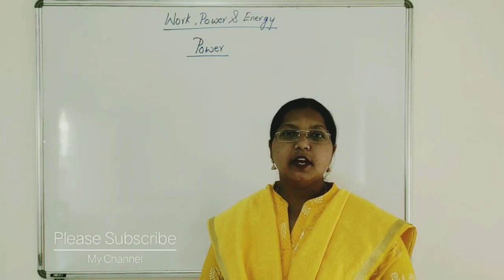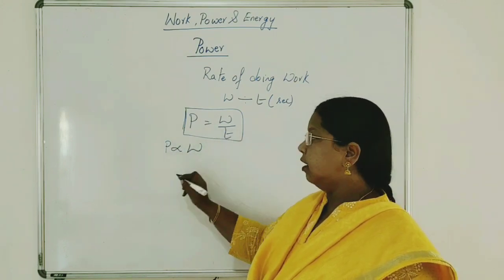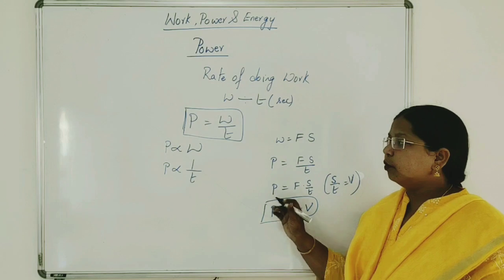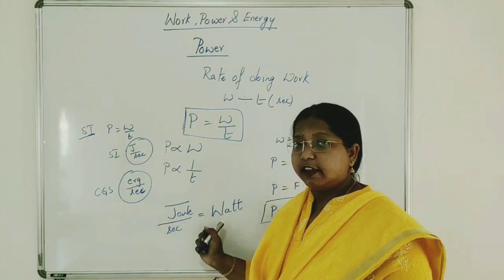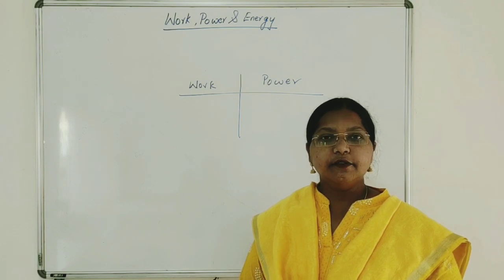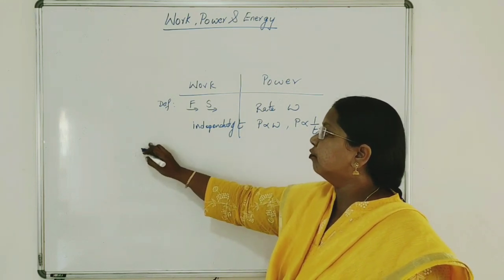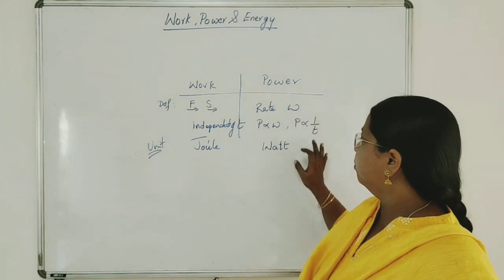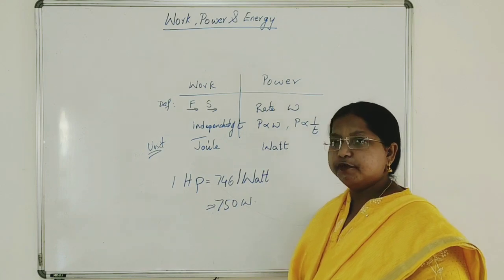POWER - ICSE Class 10th Physics